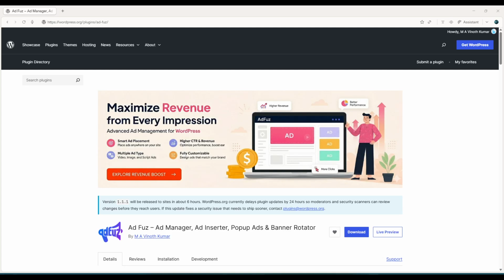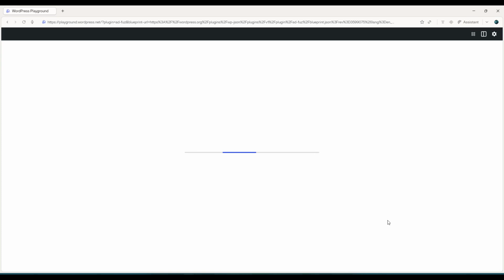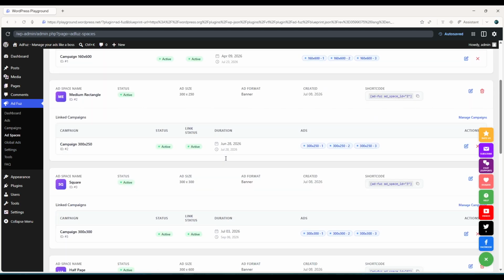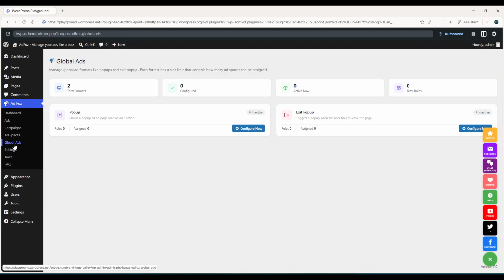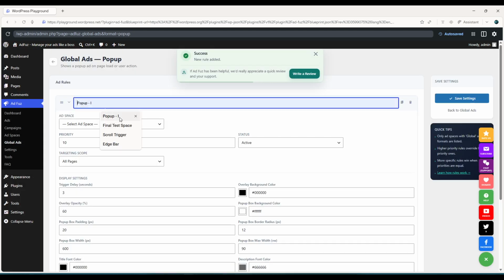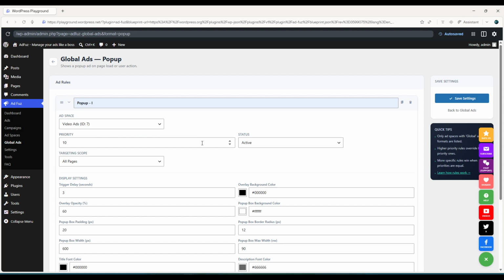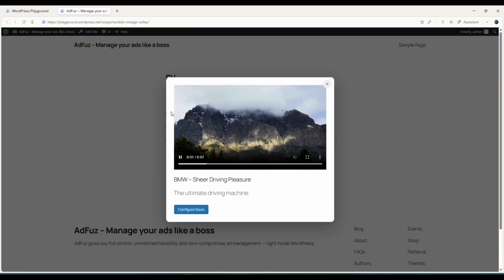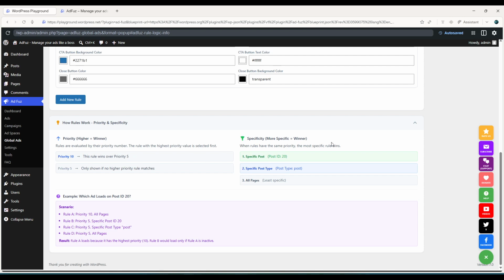How to Show Popup Ads in WordPress Using AdFuz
In this video, you’ll learn how to create and display popup ads in WordPress using the AdFuz plugin, from a fresh site to fully working popup campaigns.

We start with a live playground where AdFuz is downloaded, installed, and activated, then walk through seeding sample data so you can instantly see ads, campaigns, and ad spaces in action. You’ll verify the “global” ad format, assign ads to it, and then work specifically with popup and exit popup ad spaces.

Next, we configure a popup by adding a new rule, giving it a title, selecting the global ad space format, and customizing the parameters and display settings before saving. Once saved, you’ll see the popup ads appear on the site and learn how to tweak behavior such as when and how often they show.

Finally, we look at the built-in documentation inside AdFuz so you can understand exactly how popup priority, conditions, and examples work, helping you design more effective and non-intrusive ad experiences for your visitors.